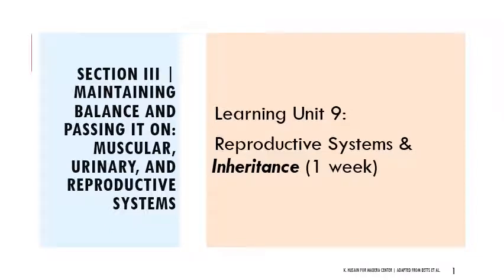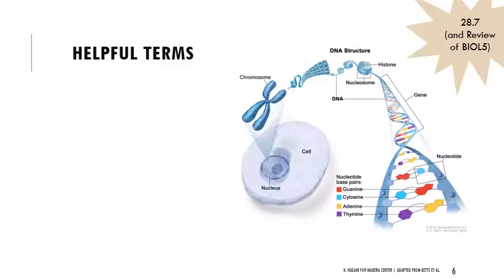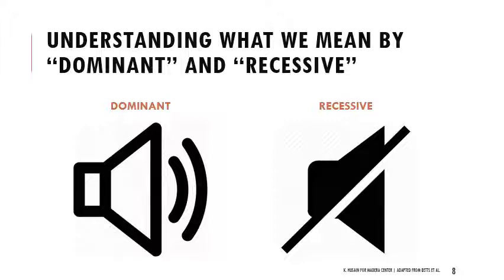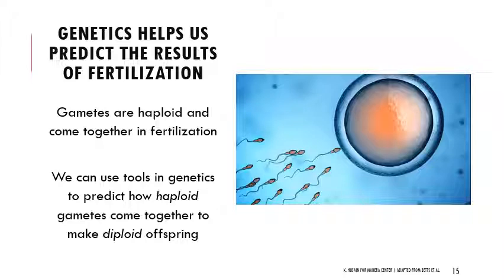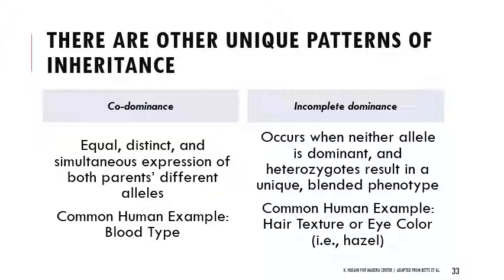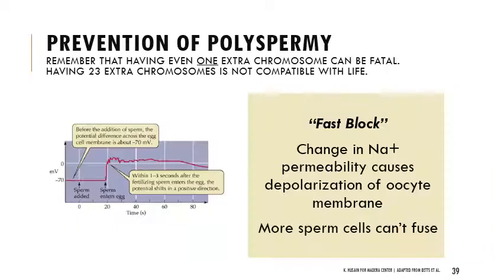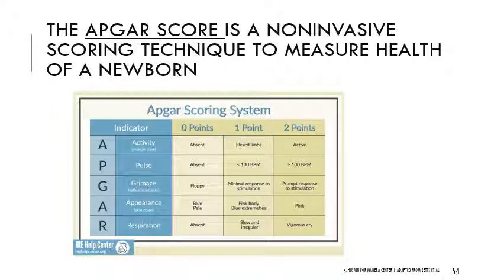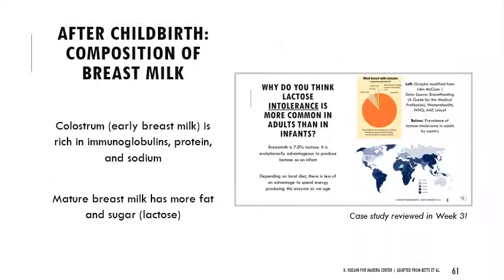BIOL22: Patterns of Inheritance and Physiology of Development Lecture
This video corresponds with the second half of Week 14 of BIOL22-79542. Please make sure you look over the study guide at the top of the page prior to watching the video - it will help you focus your attention and identify gaps in your knowledge! Captions will auto-generate within 24 hours.